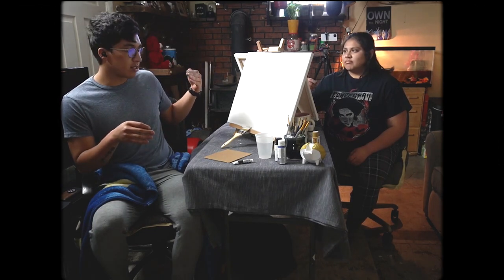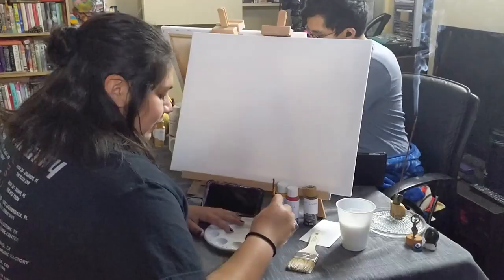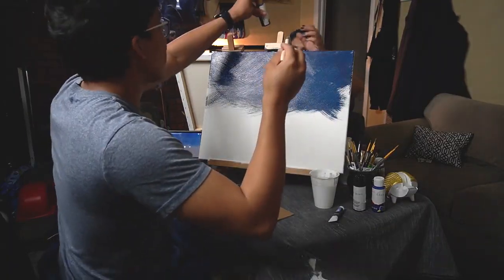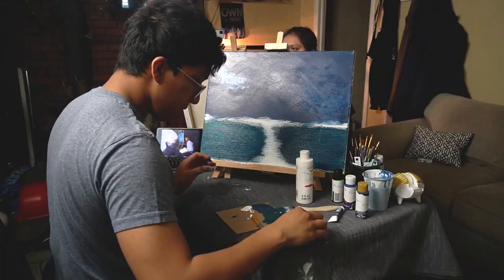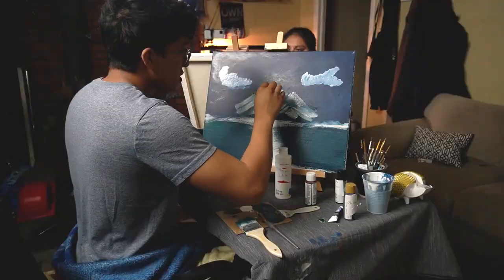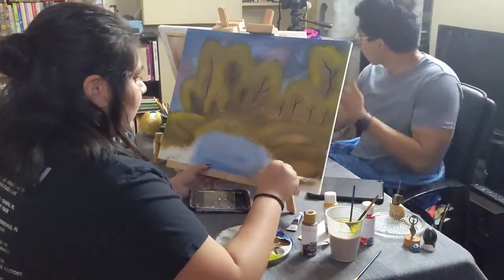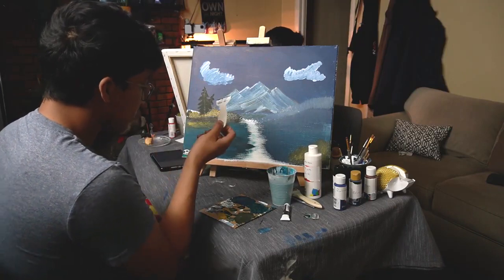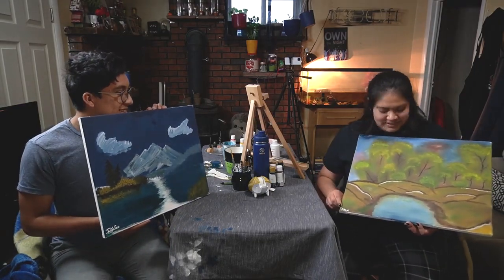Attempting a Bob Ross Painting Tutorial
Join us as we bring out our inner Bob Ross and attempt to paint one of his paintings from The Joy's of Painting.

Also, make sure to support our podcast, Without An Audience on Anchor, Spotify, Apple Podcasts and many more: